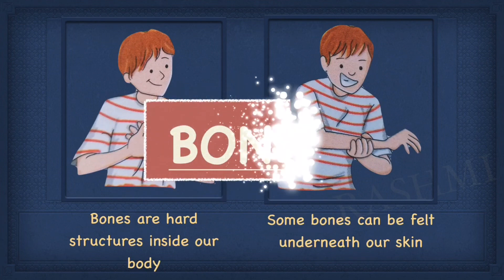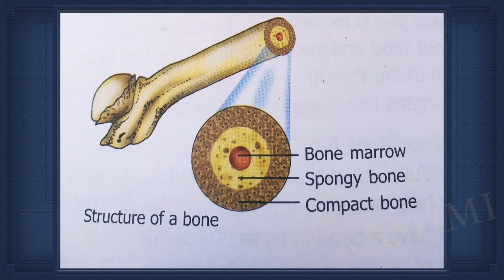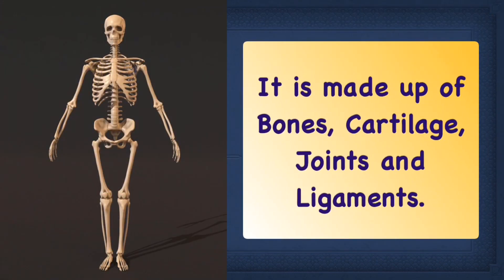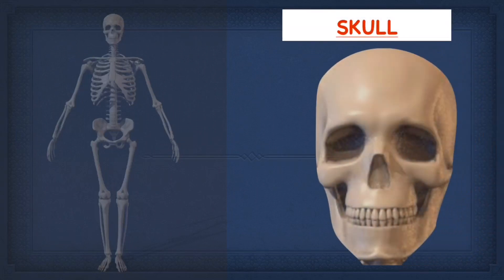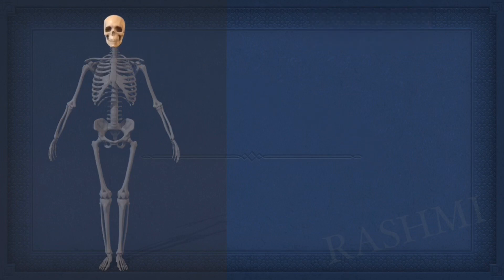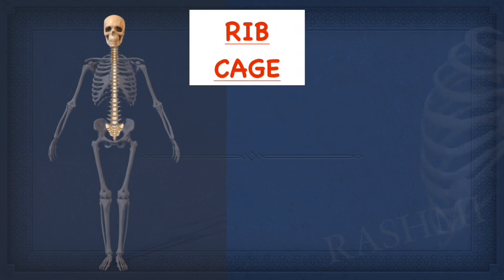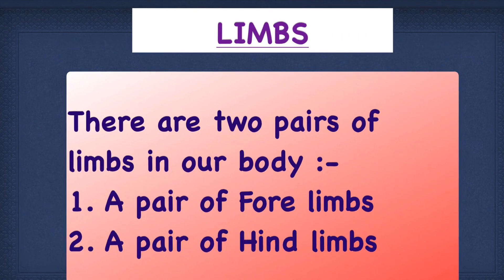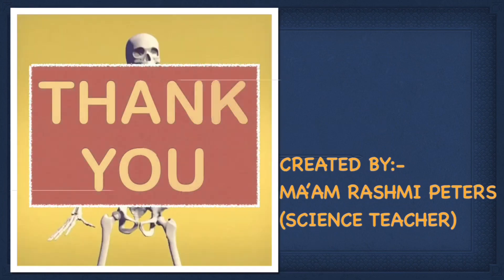Human skeletal system/parts of our skeleton/bones and muscles in human body/class 5 our body- bones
In this video parts of a skeleton is explained n an interesting way using animations , texts and images. This video can be used for teaching skeletal system to classes 5 to 8.